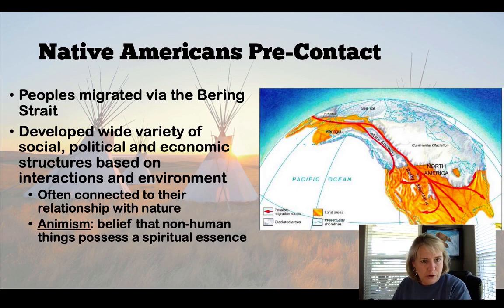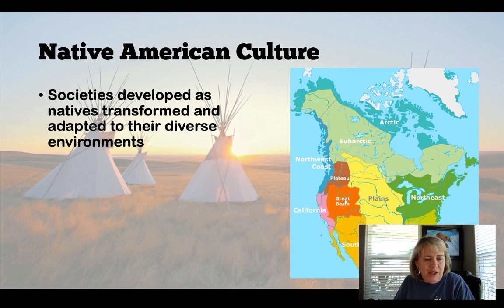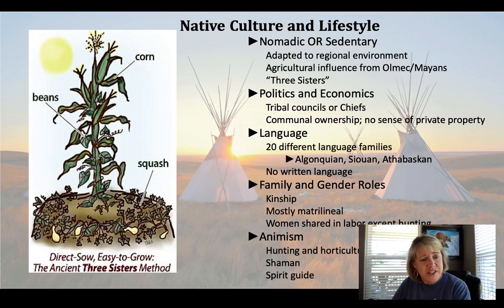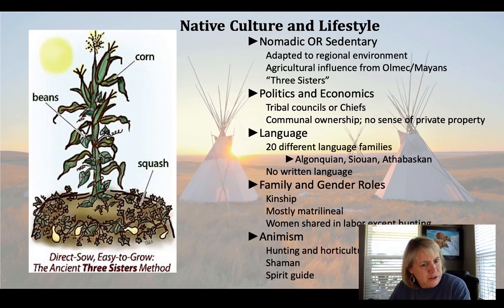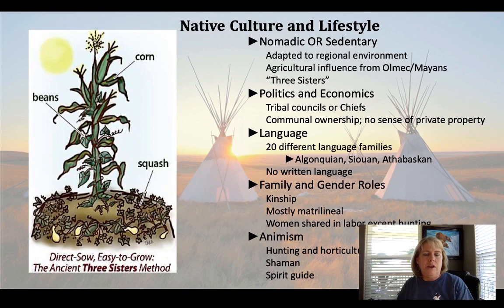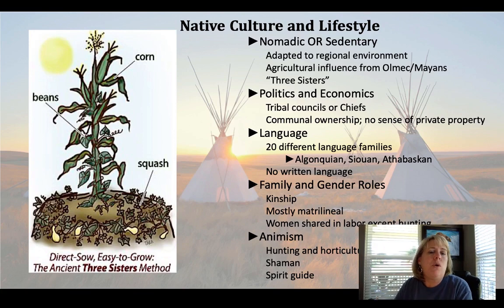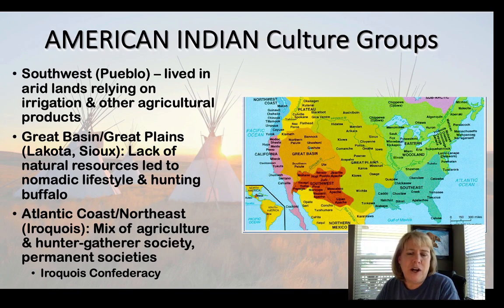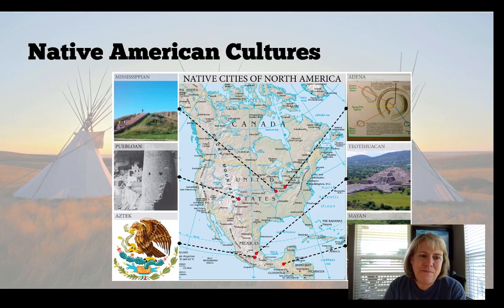Pre-Columbian America by Holly Lennox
Brief overview of America before the arrival of European explorers like Columbus. We talk about the various regions of America and the lifestyle of the Native Americans who lived there. I use this as an introduction to this unit in my AP US History class.